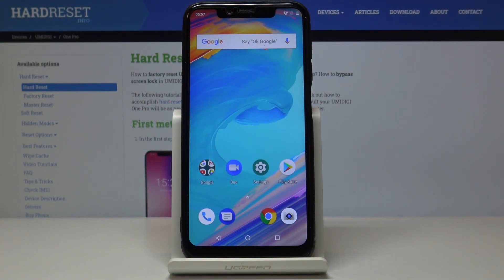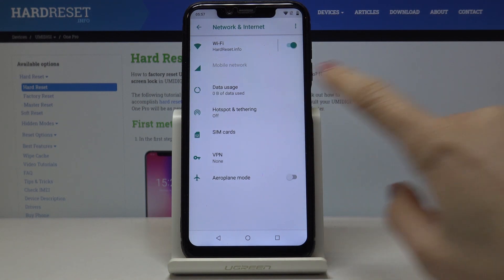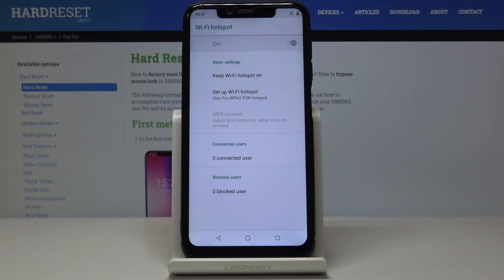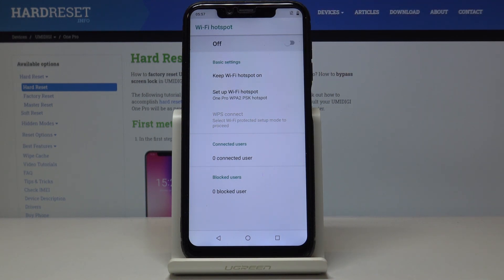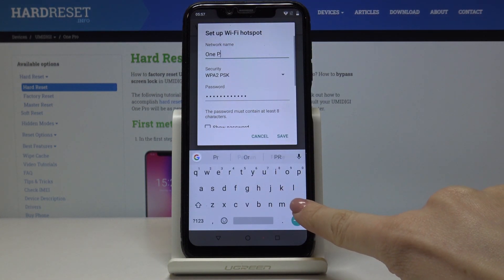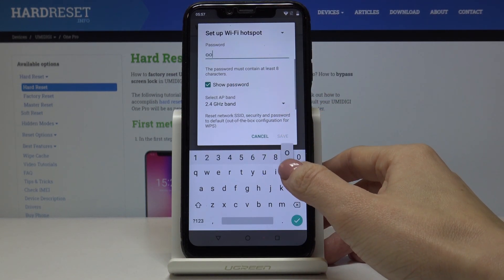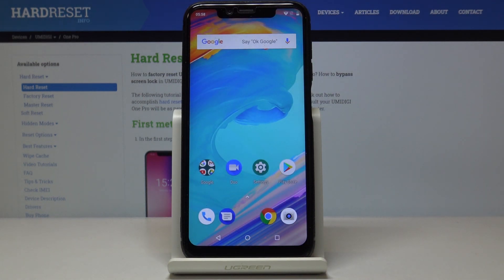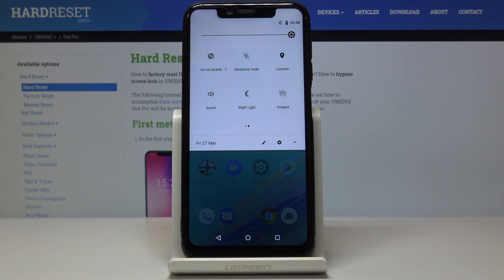How to Create Hotspot in UMIDIGI One Pro – Share Internet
Learn more info about UMIDIGI One Pro:
If you’d like to use your mobile data on the other device than your UMIDIGI One Pro or simply share it with friends, then let’s follow our simple tutorial. Here we are coming to show you how easily you can enter the hotspot settings, how to add its name and a password. So let’s waste no more time and create a hotspot without any problems.

How to set up Wi-Fi Hotspot in UMIDIGI ONE PRO? How to create a hotspot in UMIDIGI ONE PRO? How to enable Mobile Hotspot on UMIDIGI ONE PRO? How to share internet in UMIDIGI ONE PRO? How to share Wi-Fi in UMIDIGI ONE PRO?